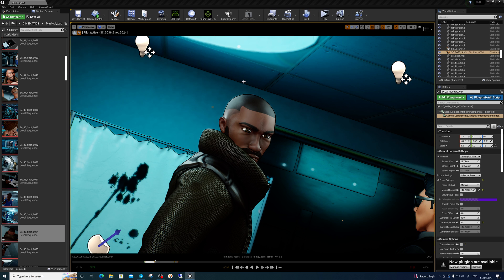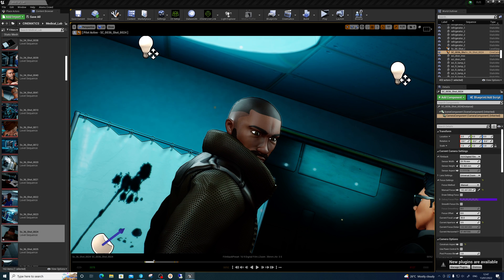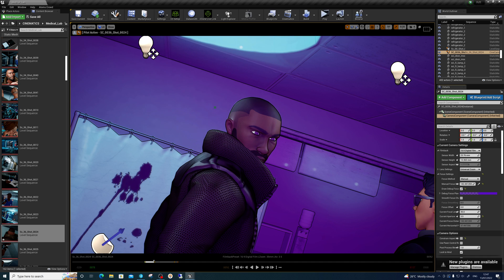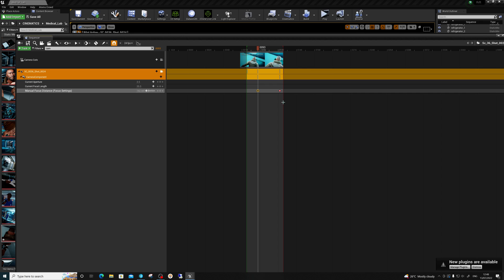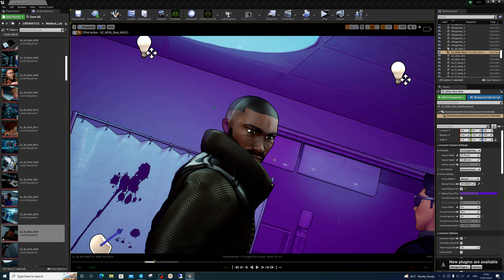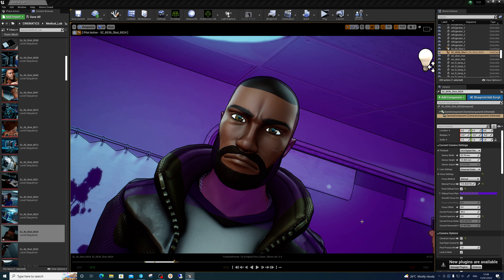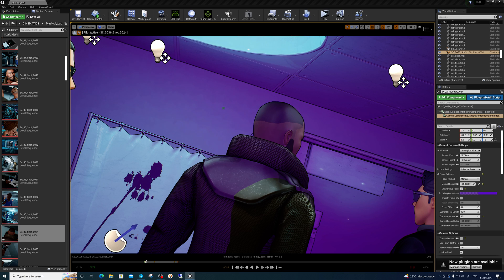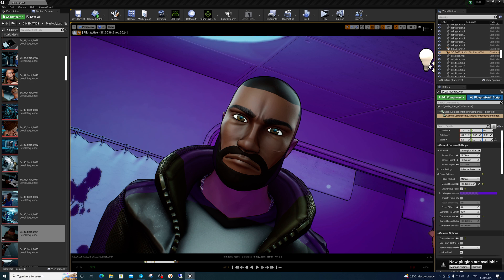How to adjust Lens focus in Unreal Engine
This video gives a step by step breakdown on we adjusted Lens focus / DOF in Unreal Engine 4.26 for the CG Anime feature film: MAX BEYOND.

This is not strictly a tutorial, but more of a insight into the workkflow and approaches taken to create a shot entirely in Unreal Engine 4.26.   Hopefully  there is something in there that can inspire your workflow in the latest version of Unreal Engine or overall shot creation in general.

Download / Steam Max Beyond on Apple TV, Amazon Prime Video, Sky Movies, GooglePlay and Microsoft Store.

Amazon Prime Video: